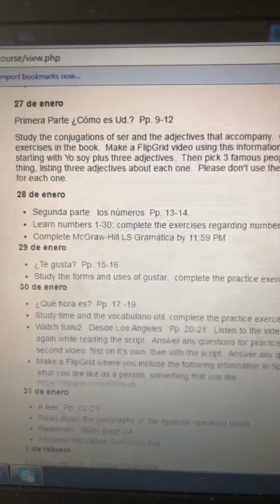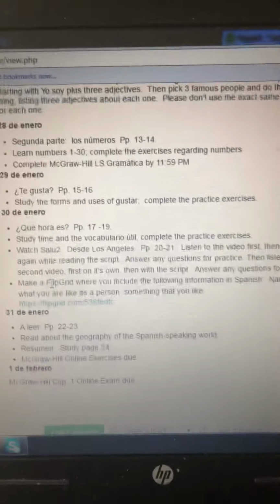January 26, 2020